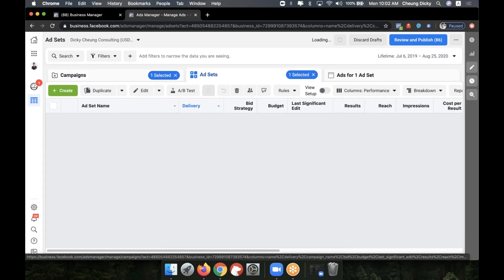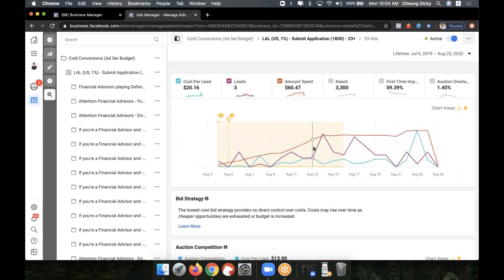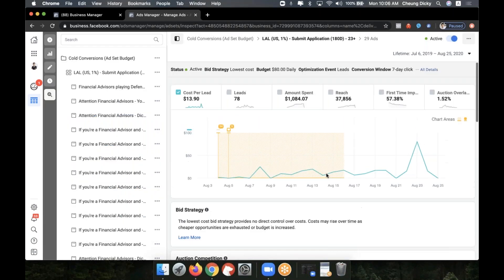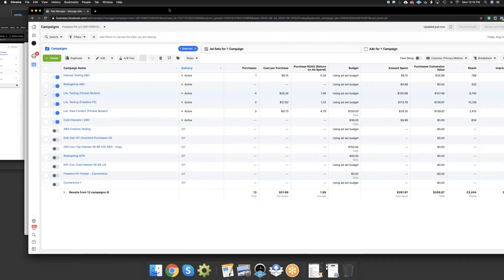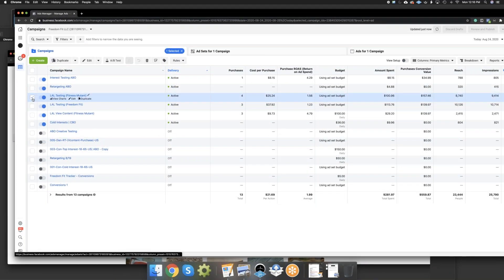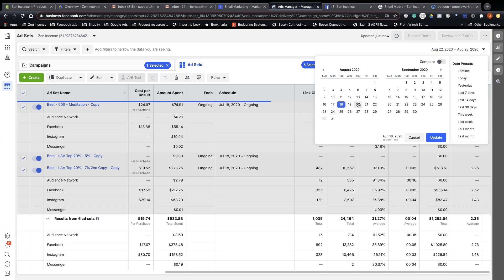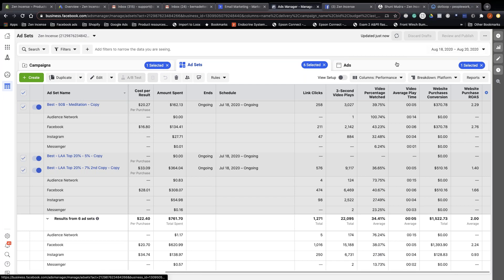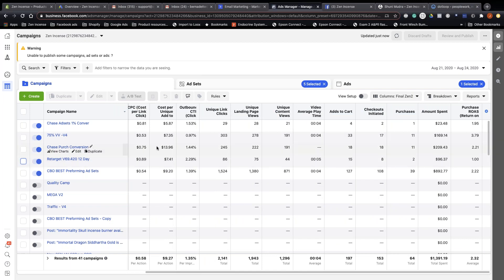Facebook Ads 2020 | Detailed Targeting Expansion, Optimization and Scaling Ads for eCommerce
Chase Chappell coaches three Facebook ad students who all own eCommerce Shopify stores generating 100's of sales per day on how to optimize Facebook ad results, implement detailed targeting expansion and scale. Schedule a 1on1 Coaching session with Chase

✅How to generate 3x-5x ROAS using Facebook ads every single month with predictability down to the dollar and day. (free proven system)

💥Want Chase to help you with your Facebook ads? Join the program or set up a 1on1 coaching session with Chase

- Chase